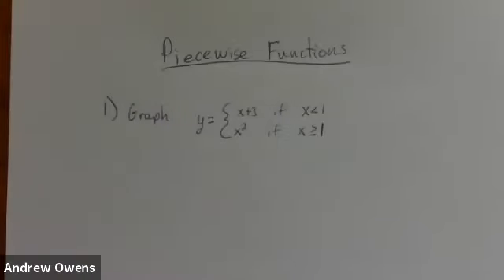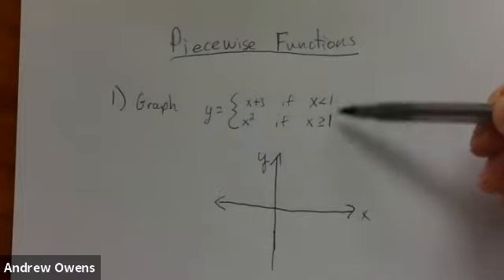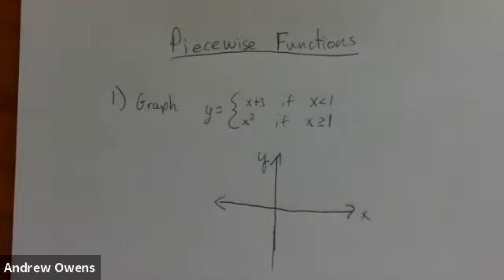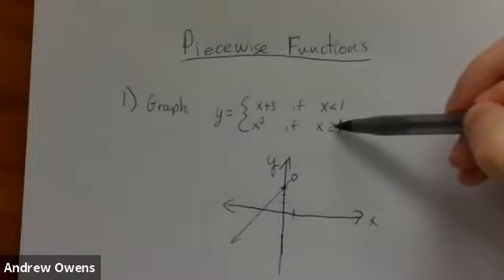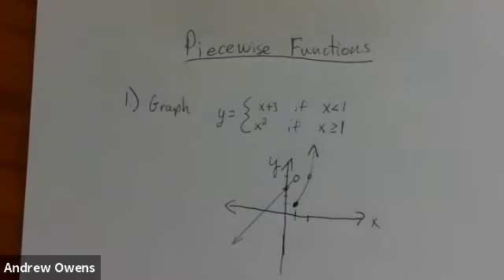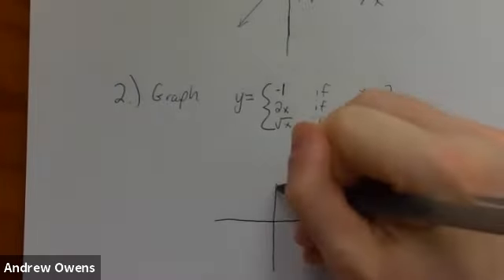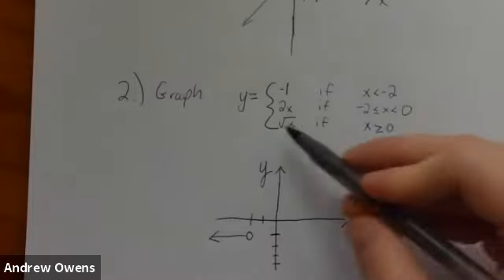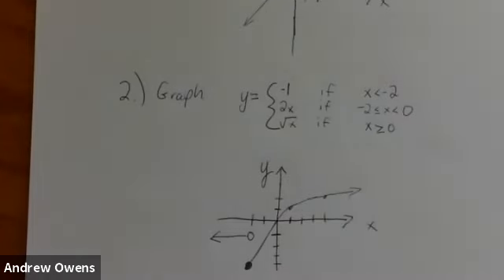Review of piecewise functions